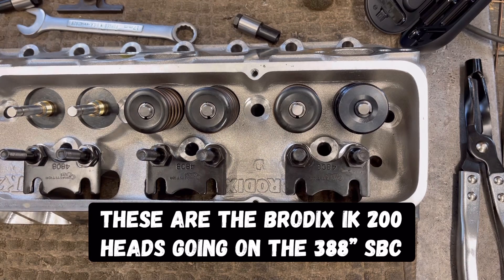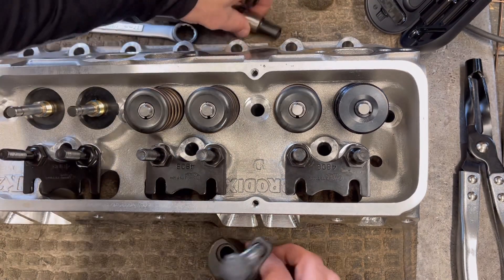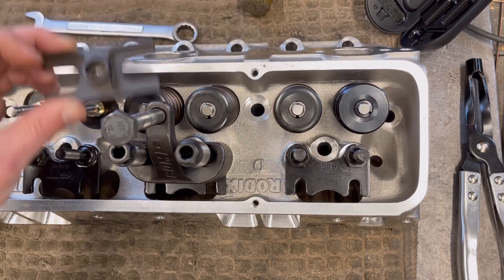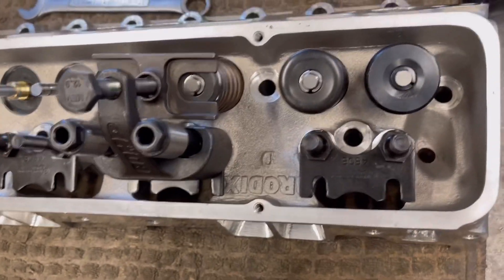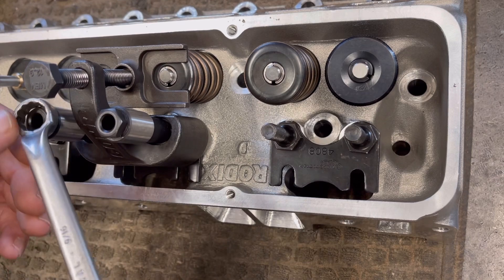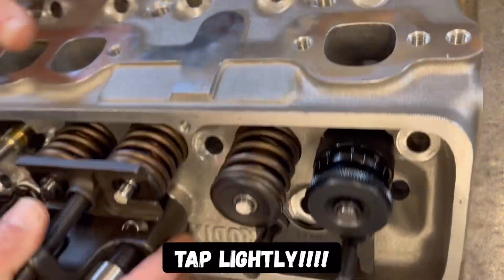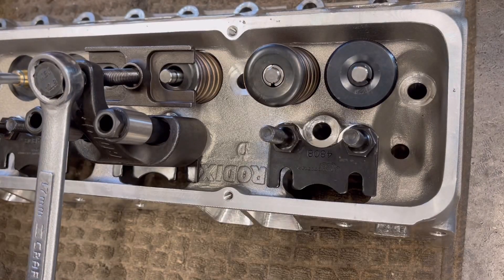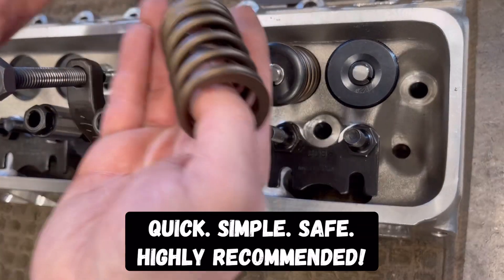How To Remove SBC Valve Springs Safely! Comp Cams Removal Tool First Use!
Want to safely remove the valve springs on your small block Chevy?  Well Comp Cams has you covered!  In this how to step by step video, I use the Comp Cams valve spring removal tool to show you how simple, safe, and easy it is to remove valve springs.  Listed below is a link to the product for more information.  I definitely recommend this tool!